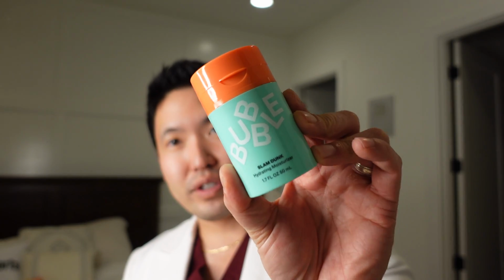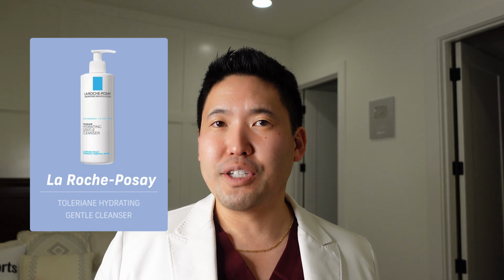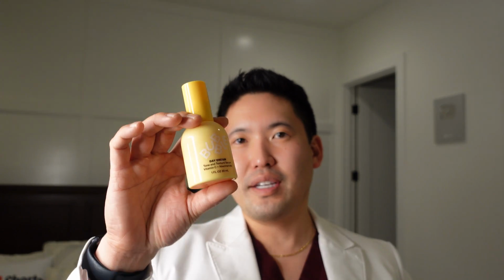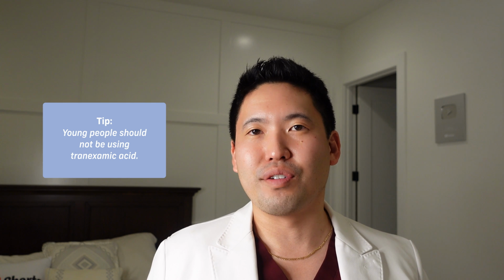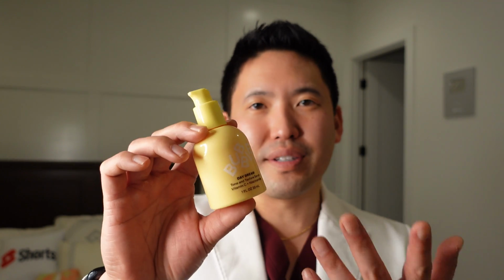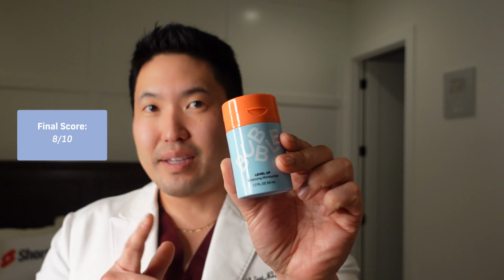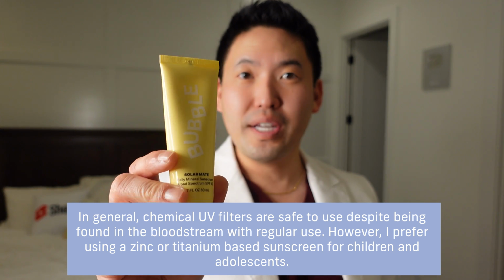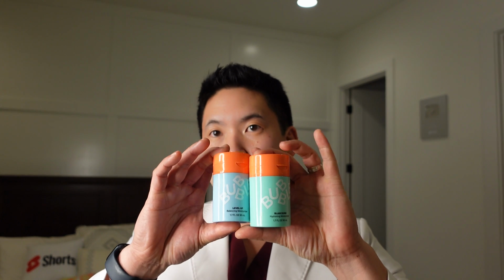Dermatologist Reviews: Bubble Skincare Products- Do they live up to the hype?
Hope this helps and thank you to my 500K friends here on YouTube!

Products mentioned:
Bubble Fresh Start Gel Cleanser

and my Shop My Shelf- please check out to see my recommended products.

Chapters:
00:00 Introduction
02:09 Bubble Cleanser
05:06 Bubble Vit C+Niacinamide Serum
12:05 Bubble Moisturizers
15:44 Bubble Sunscreen